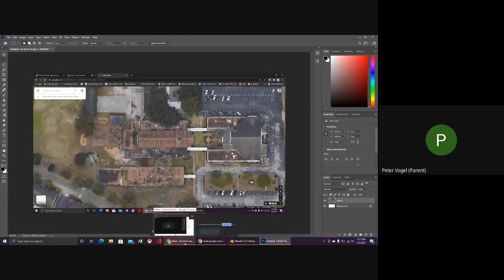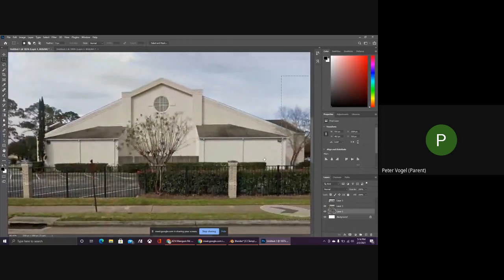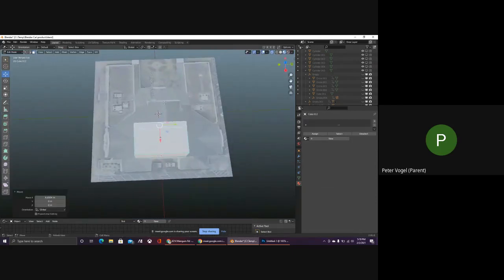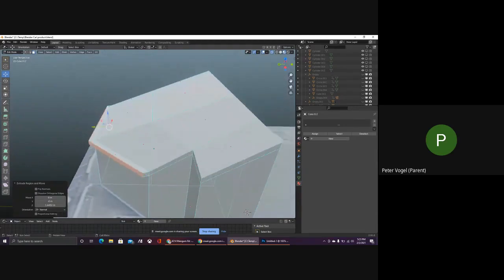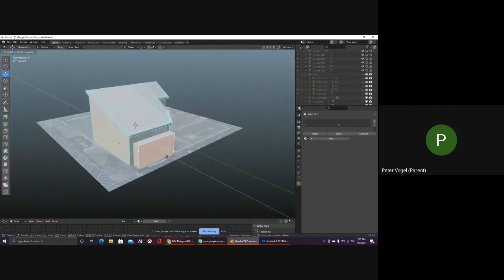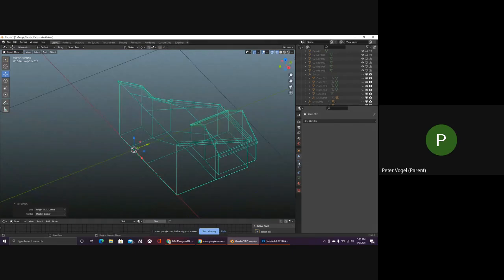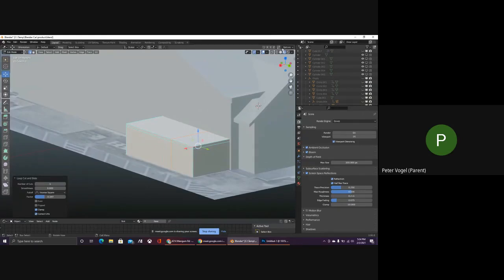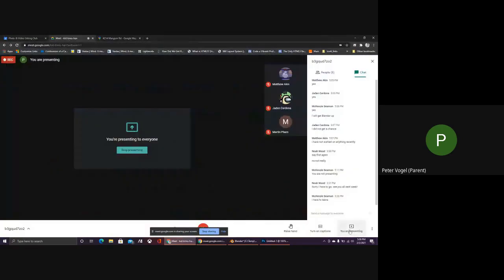Blender Scene Church Development 2021 02 02 at 15 06 GMT 8